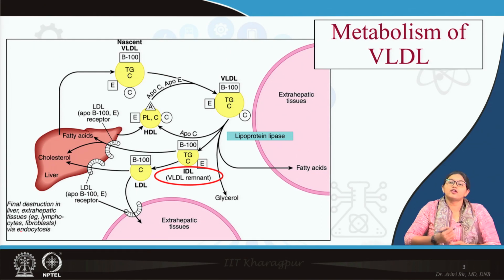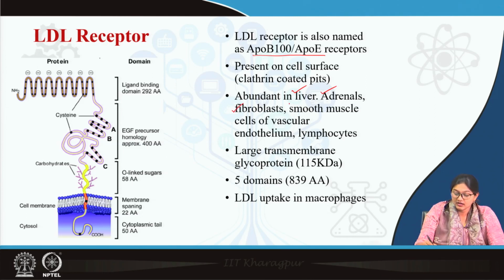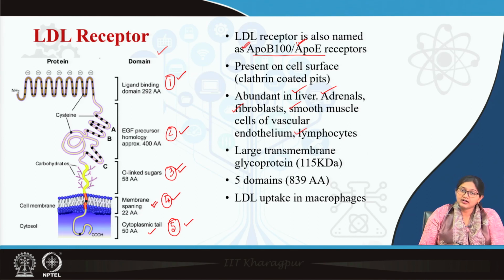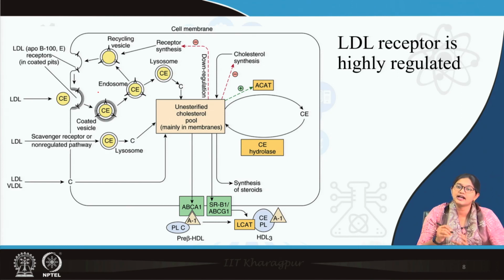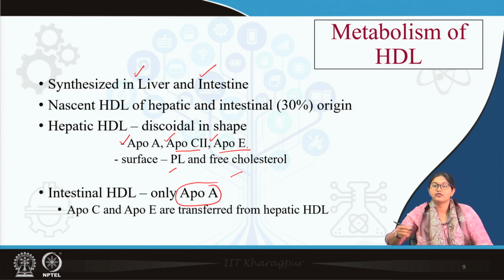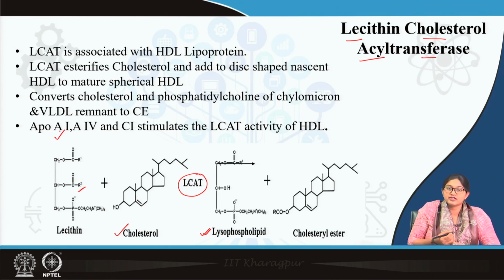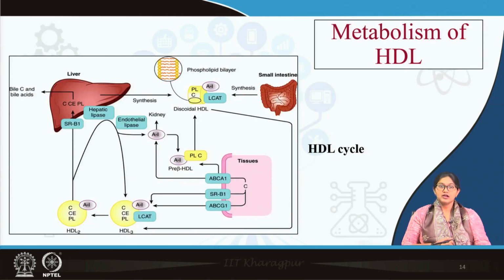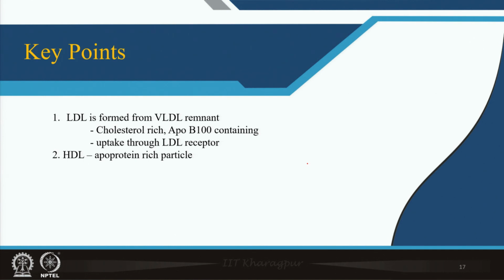Lecture 22: Lipoprotein Metabolism (II)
Concepts Covered: How different lipoproteins are formed and metabolized in body